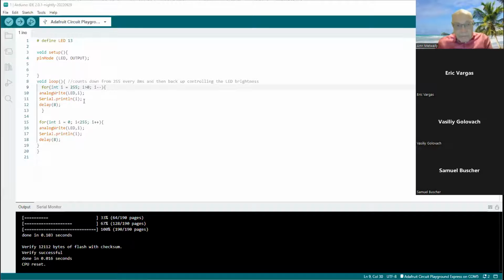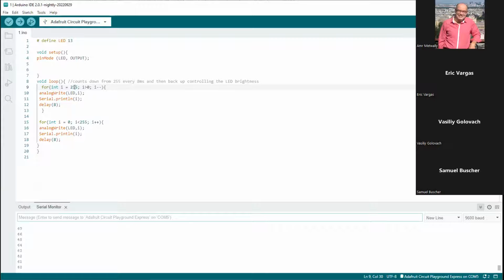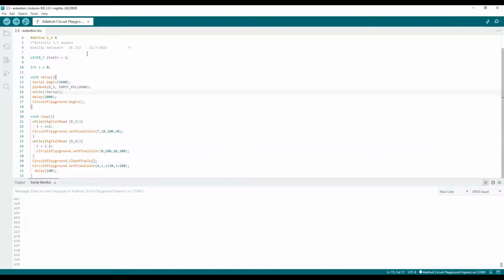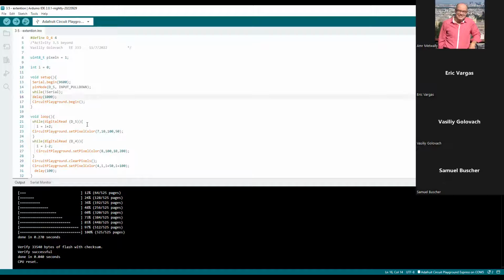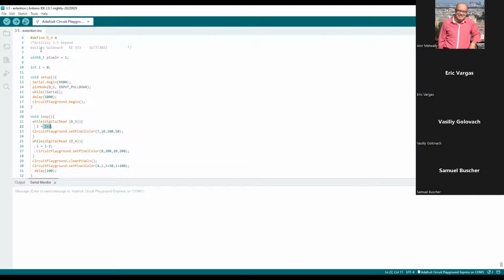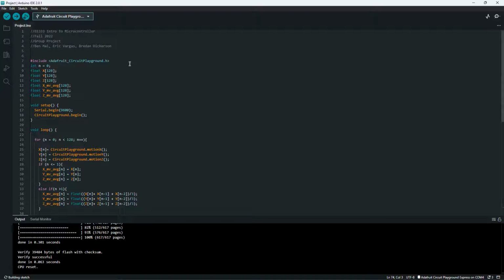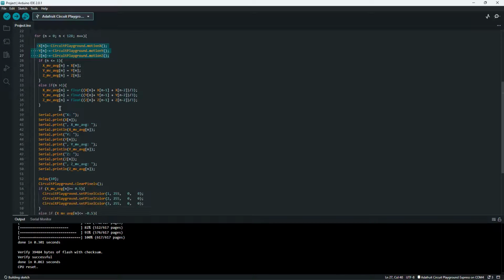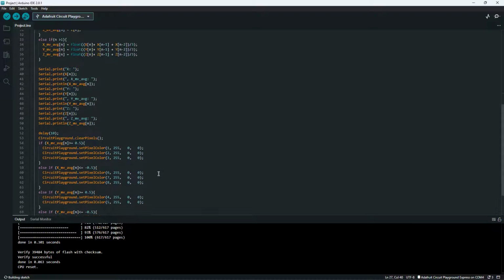2022-11-10 19.25.54 EE333_01W_ Intro to Microcontrollers